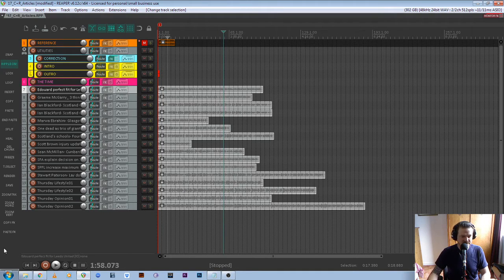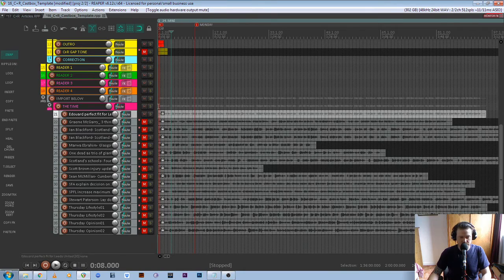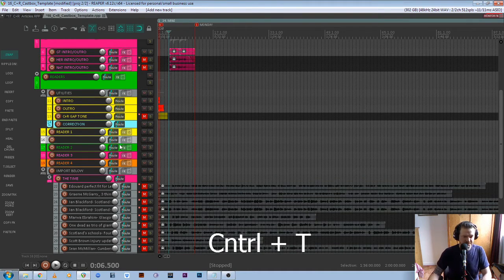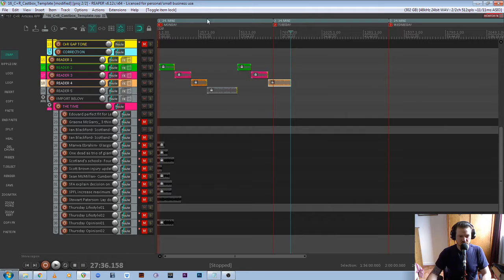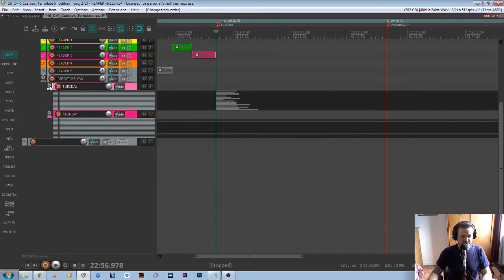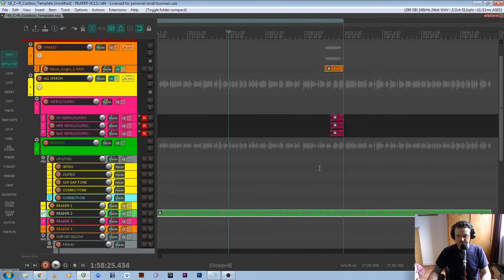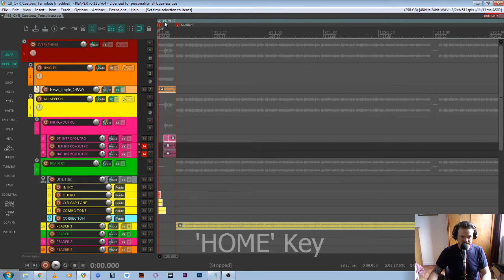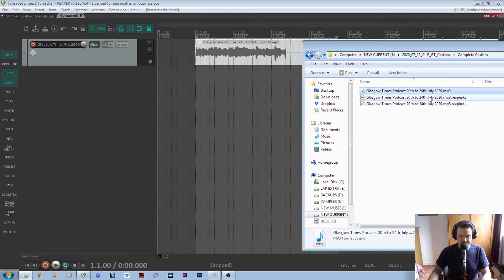06 Cue & Review Staff Training - Inserting (edited) Daily Articles into Castbox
This video describes the process of inserting the already edited daily articles into the weekly Castbox episode for the Cue & Review service.